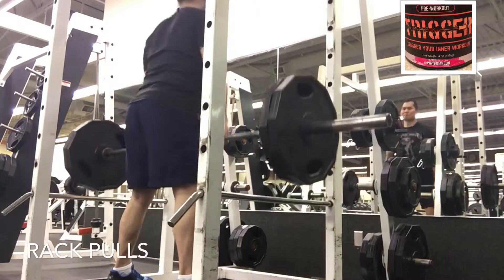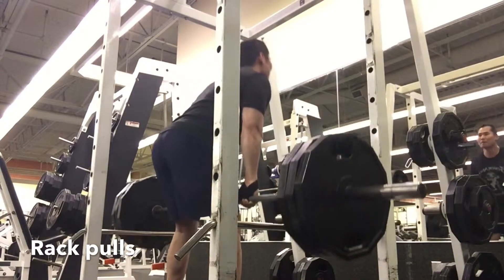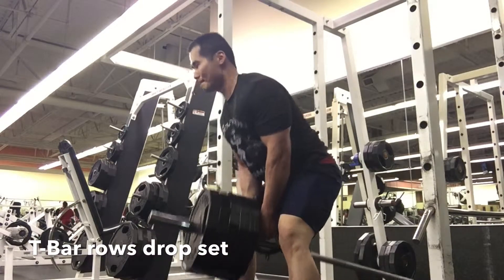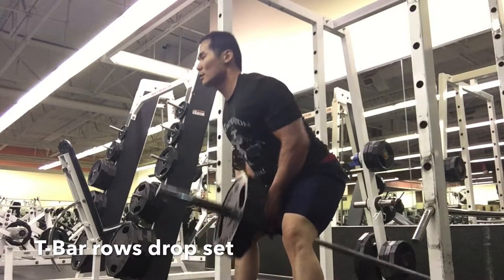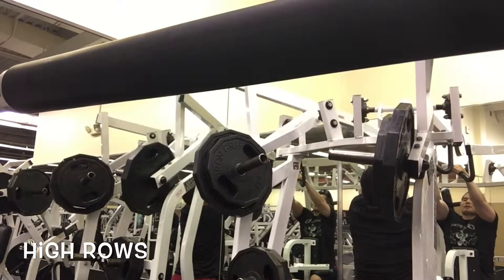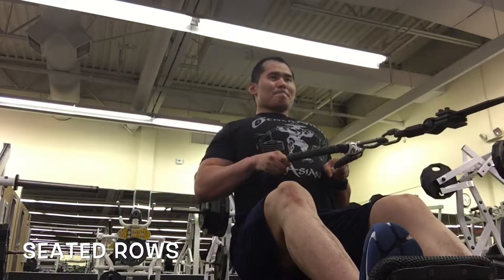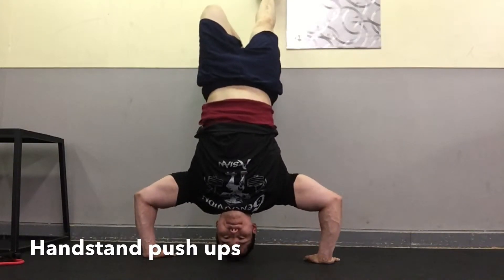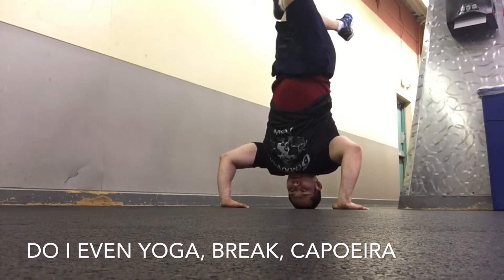Week 8 into my building phase (Pull Hypertrophy day)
Hey Everyone, appreciate you all checking back in for another workout update.  Today was pull hypertrophy day.  Hoping to change it up next week since its been 8 weeks with my current protocol.  I only captured my back movements since I work arms and traps on Saturday.  This workout is powered by Infinite Mass Pre workout Trigger.